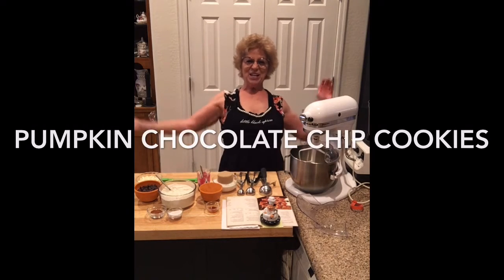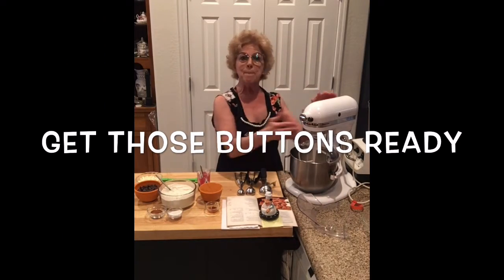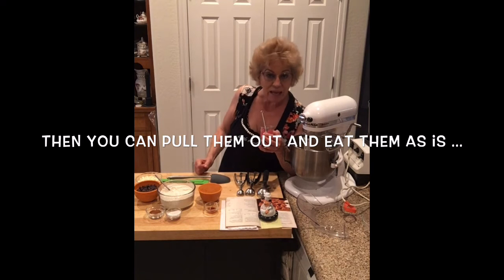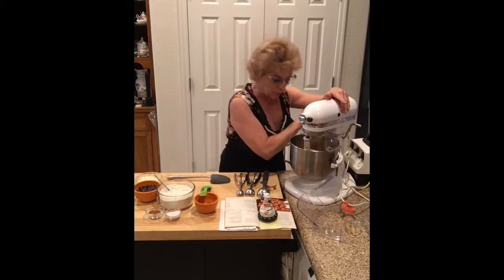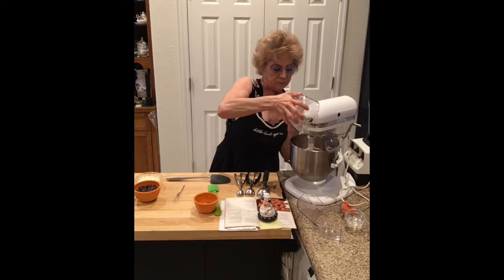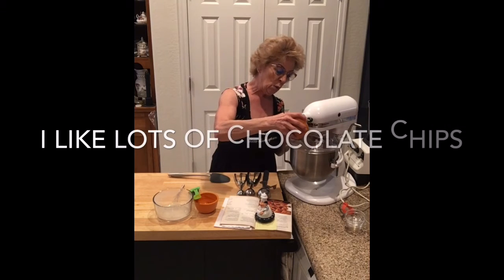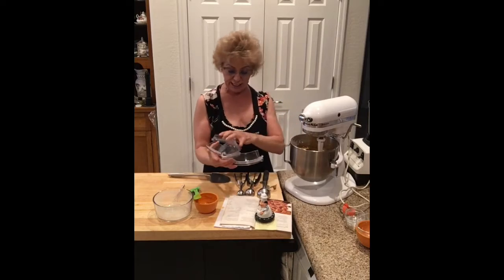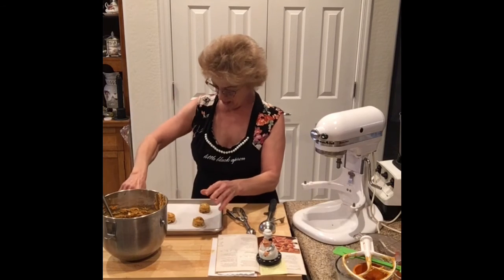Pumpkin chocolate chip cookies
Soft old-fashioned pumpkin cookies. These are a favorite about this time of year - but why wait until this time of year  when you can enjoy them all year long!

Ingredients:

2 1/2 cups all purpose flour
1 teaspoon baking powder
1 teaspoon baking soda
1/2 teaspoon salt
1 teaspoon ground cinnamon
 1/2 teaspoon ground nutmeg
1/2 cup of butter or margarine softened
1 cup pumpkin
 1 egg
 1 teaspoon vanilla

In a medium bowl, combine flour, baking powder, baking soda, salt, cinnamon, and nutmeg; set aside.
  In large mixer bowl cream  butter and sugar.
 Add pumpkin egg and vanilla; beat until light and creamy.
Add dry ingredients; mix well.
 Drop by rounded tablespoons or use a scoop  and place onto a greased cookie sheet. (or parchment paper.)
Bake in a preheated 350° oven for 15 to 20 minutes, or until lightly browned. Cool on wire racks.

Drizzle with glaze is optional.

Glaze:  in a small bowl, combine 2 cups sifted powdered sugar, 3 tablespoons milk, 1 tablespoon melted butter or margarine, and 1 teaspoon vanilla extract. Blend until smooth. May drizzle the cookies with glaze.